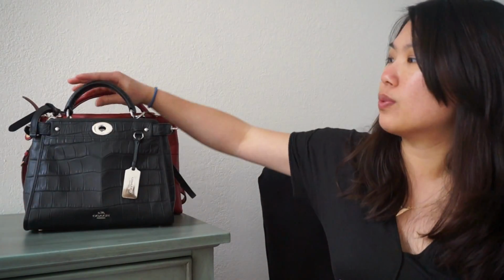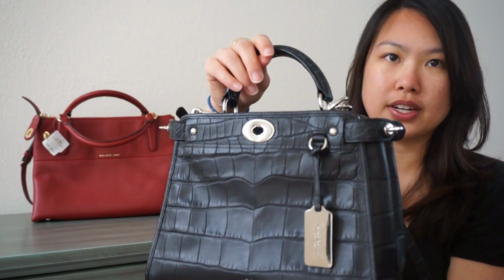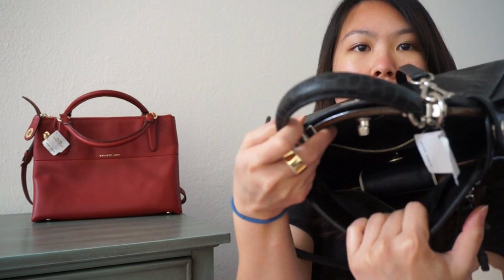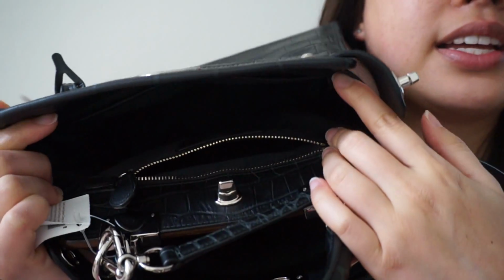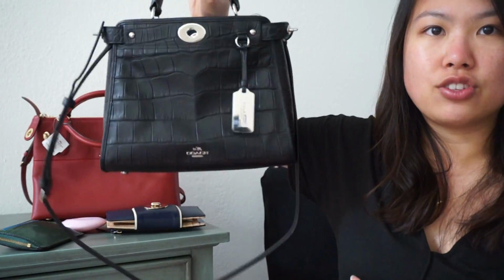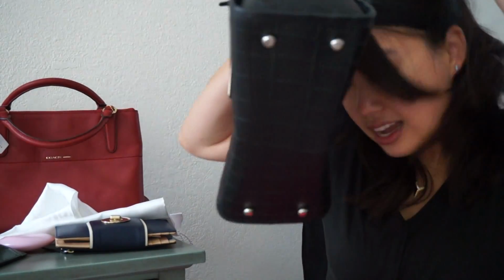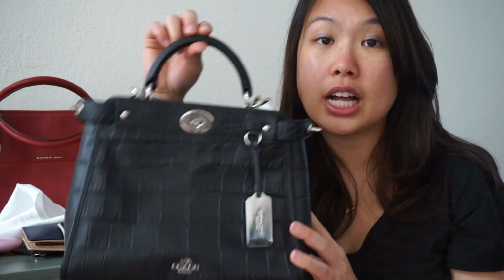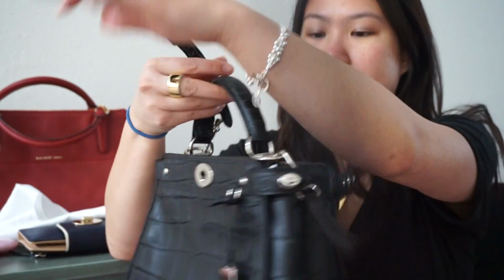Coach mini gramercy satchel black croc leather first impressions review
My first impressions of the Coach mini Gramercy satchel in black croc leather.